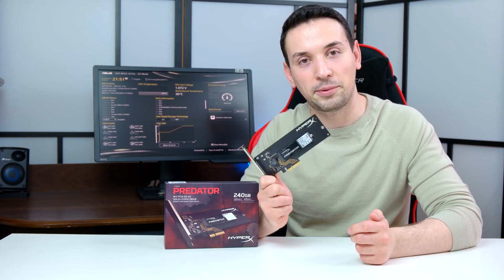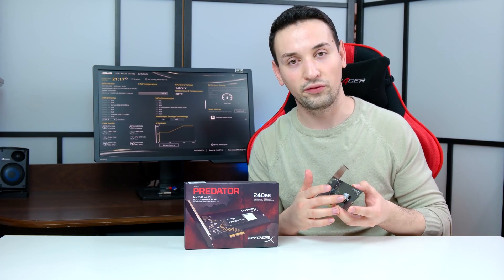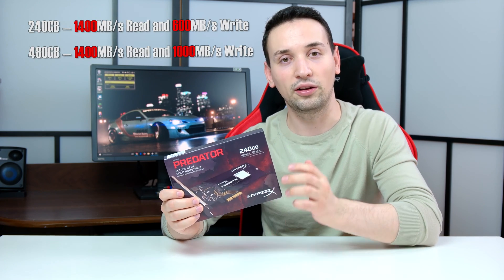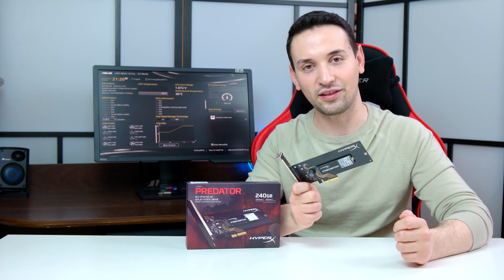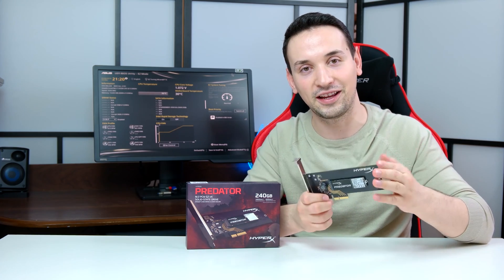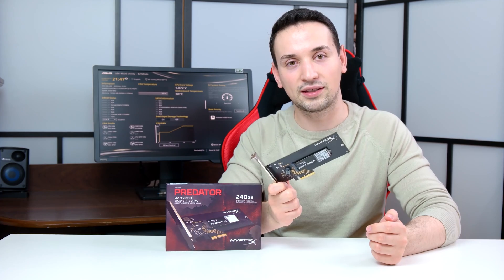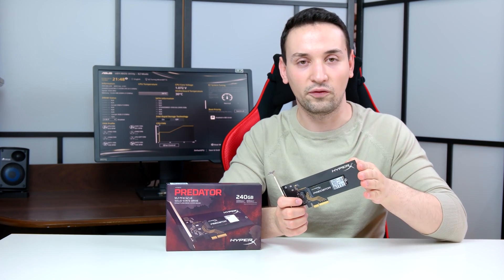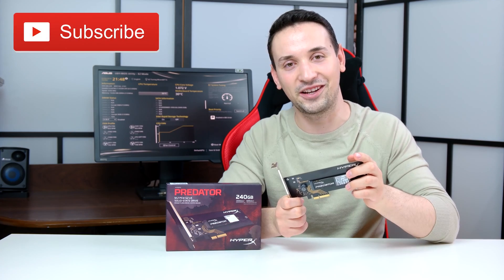Fastest SSD - Kingston HyperX Predator M.2 SSD Benchmark - Review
Fastest SSD - Kingston HyperX Predator M.2

Kingston HyperX Predator 960GB
Kingston HyperX Predator 480GB

When doing an ssd comparison the Predator M.2 SSD does an incredible job in speeds both in read and write with over 1400mb in read and 600mb - 1000 mb in write which is just awsome.

When comparing solid state storage its easy to determine when you see the specs of the hyperx predator pcie gen2 x4.
The Kingston HyperX Predator M.2 SSD is the best m.2 ssd that Kingston currently offers which blows out many SSD's on the market out the water.

When you ask your self which ssd to buy once you look at the benchmarks of the hyperx predator pcie gen2 x4 you will be able to tell what ssd to buy.
The Kingston HyperX Predator has one of the best ssd drive speed that Kingston has to offer.

The temperatures of the HyperX Predator are far the best when comparing to other M.2 SSD brands which is great for Life expectancy which makes this a great choice.
With Temps being at 30 Celsius at Idle and around the 55 Celsius range when in full use.

The only thing I would change on the Kingston HyperX Predator M.2 SSD would be the write speeds, seeing that the 480GB has 1000mb/s in write compared to the 240gb only 600mb/s I get that the more GB the easier it is to increase the speed, just like if you were doing raid on your SSD.